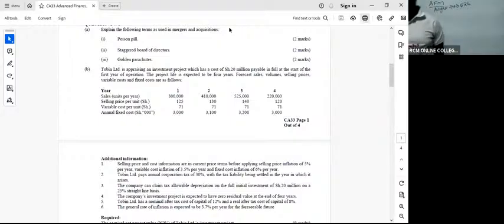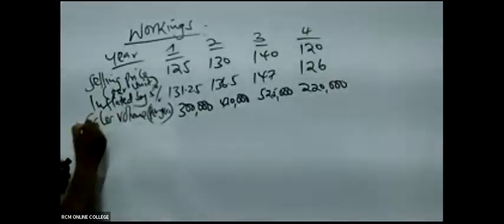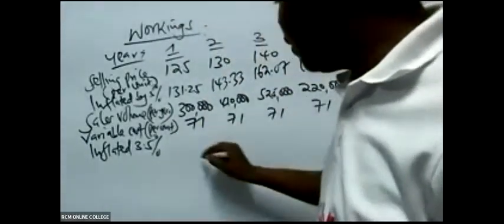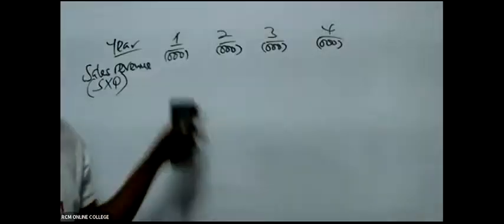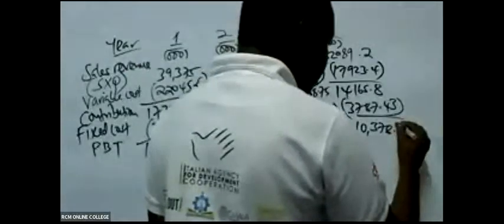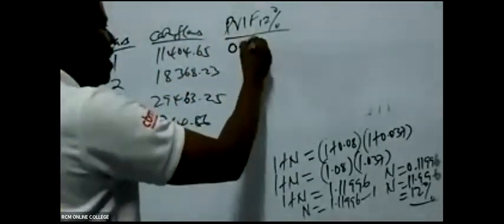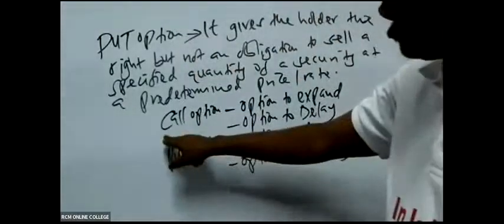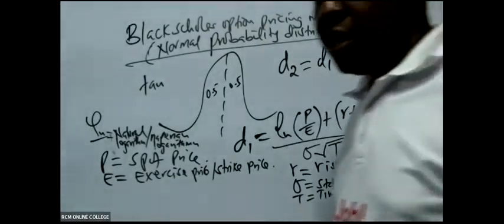AFM-advanced capital budgeting decision-CPA KENYA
𝐖𝐞’𝐫𝐞 𝐎𝐟𝐟𝐢𝐜𝐢𝐚𝐥𝐥𝐲 𝐎𝐩𝐞𝐧 – 𝐌𝐚𝐲 𝐈𝐧𝐭𝐚𝐤𝐞 𝐔𝐧𝐝𝐞𝐫𝐰𝐚𝐲!
  𝑶𝒑𝒆𝒏𝒆𝒅 𝑻𝒐𝒅𝒂𝒚, 2𝒏𝒅 𝑴𝒂𝒚
Pass your exams on the first attempt with the ultimate combo:
 ✅ Kenya’s most powerful LMS
 ✅ Expert-led live interactive classes
 CPA ' ATD ' CIFA ' CPFM ' CAMS ' CFFE
 Flexible Payment Options:
 🔹 Option 1: Pay just KES 2,000 per unit as a commitment fee
 𝑭𝒆𝒆 𝑺𝒕𝒓𝒖𝒄𝒕𝒖𝒓𝒆:
  CPA, CIFA, CAMS, ATD – KES 4,320 per unit (Regular: 4,800)
 No further extension after 5th May!
 Paybill: 6242839
 Account: [ Unit Name]
 ✅ Forward Mpesa SMS to 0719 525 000